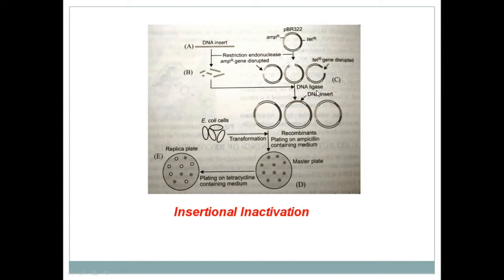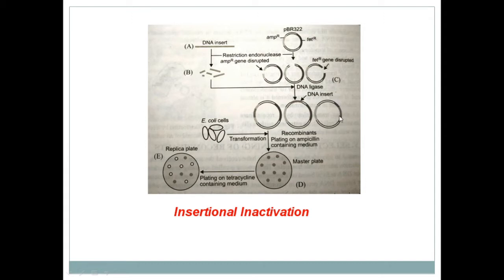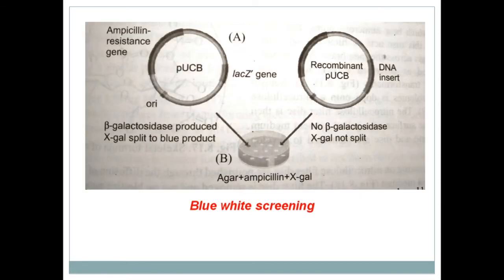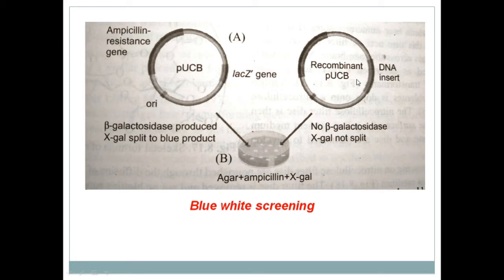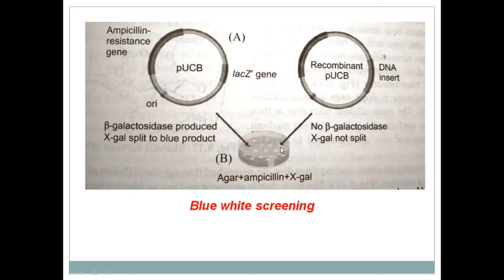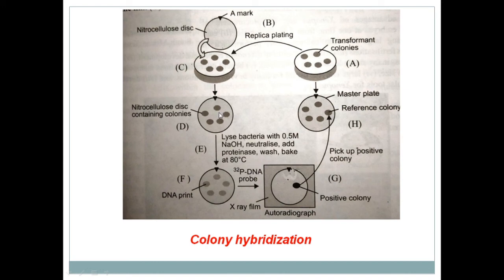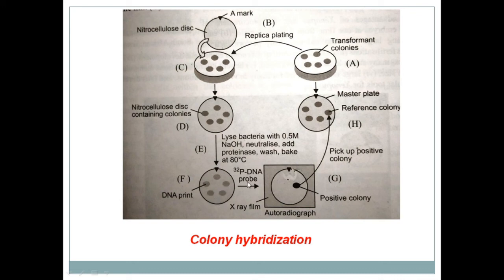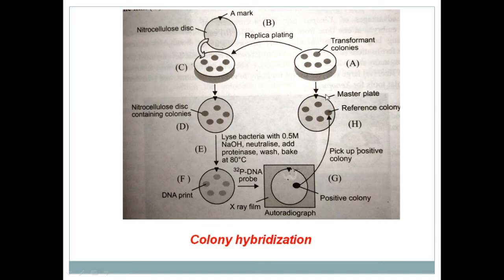Selection of recombinant host cells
This video will introduce insertional inactivation, blue-white screening and colony hybridization